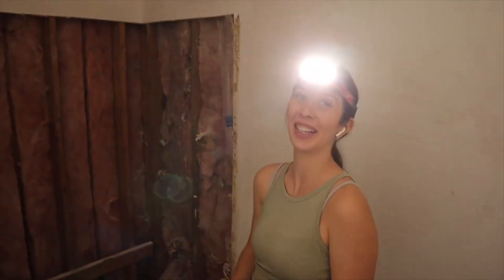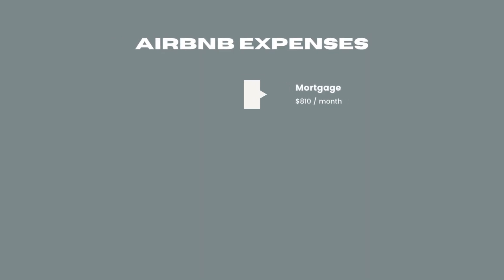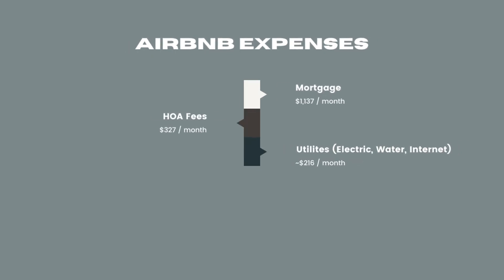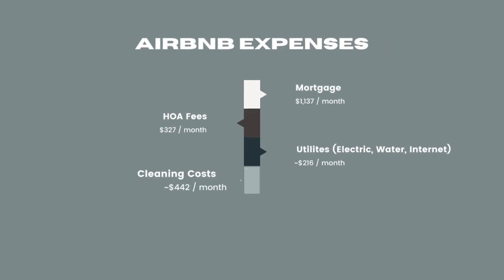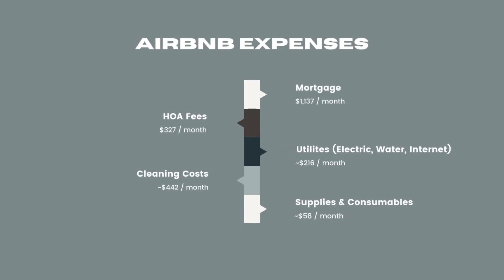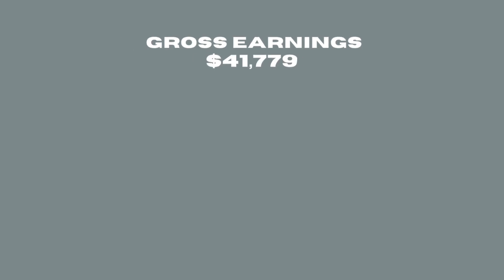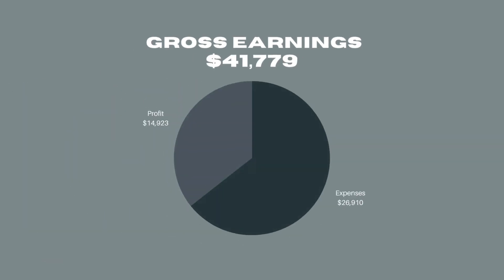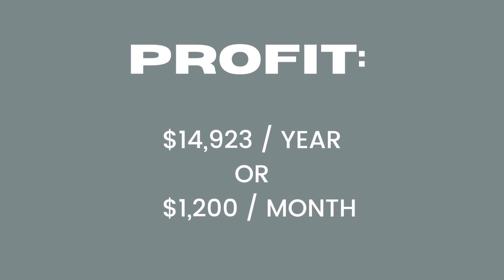How Much My AirBnB Made Its First Year!